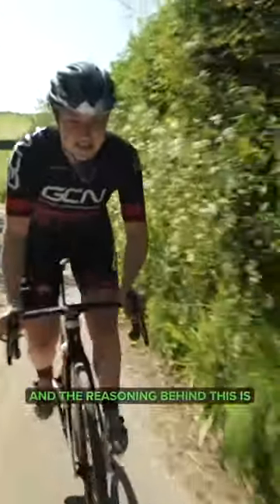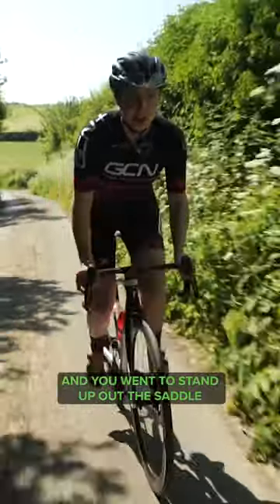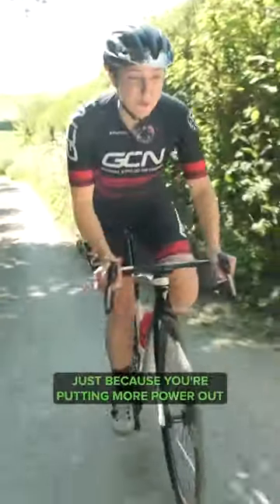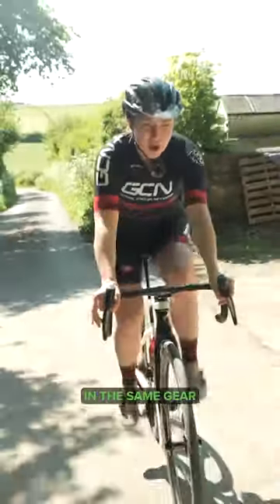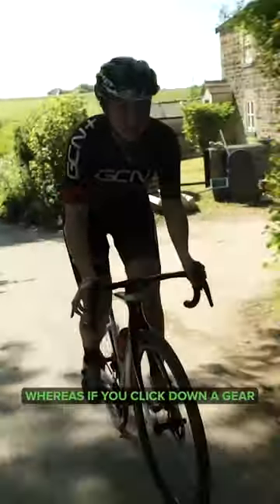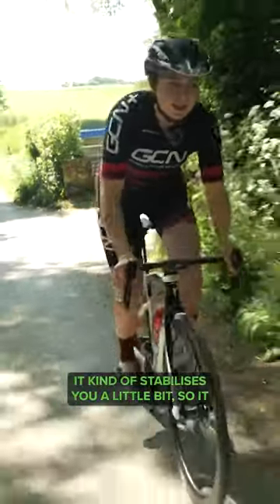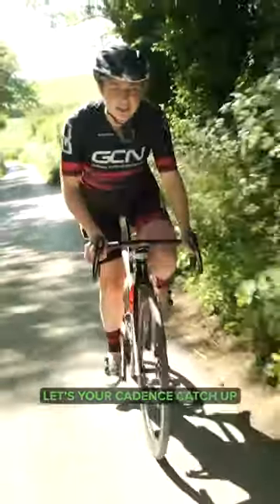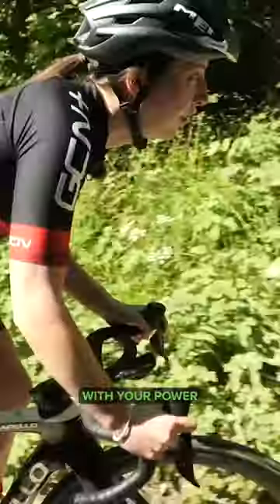Shift down a gear! ⚙️⁠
If you’re a cycling beginner, and you’re looking for some extra power up the climbs, this is a great tip from Manon – remembering to shift down a gear can help stabilise you and bring you that extra confidence you need! ⚡⁠